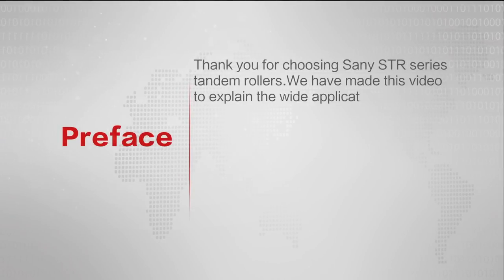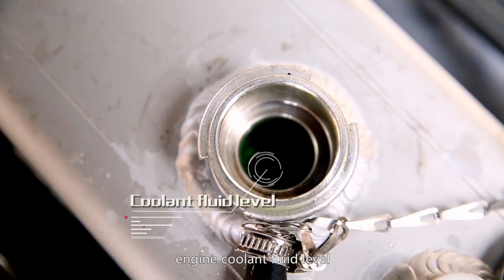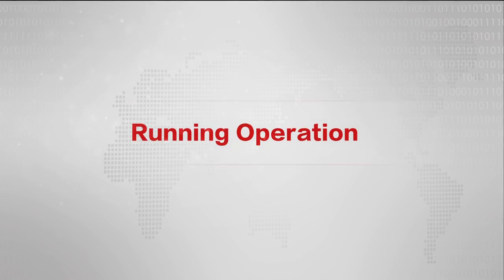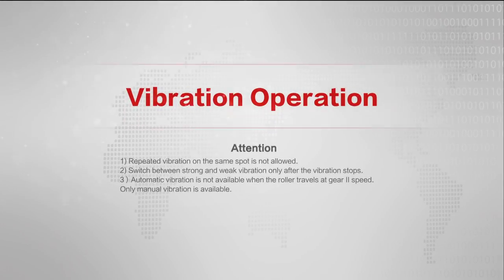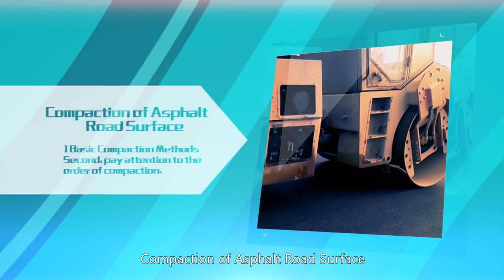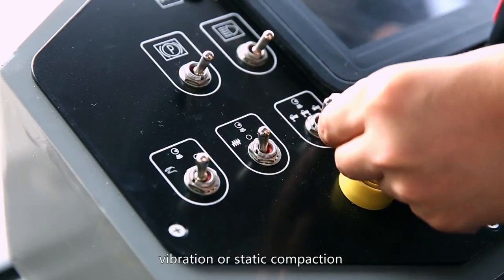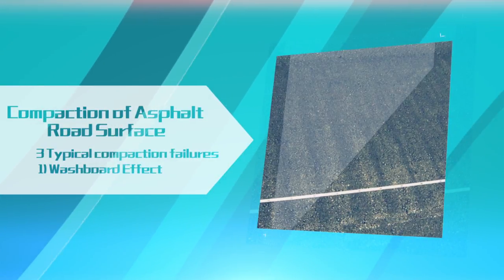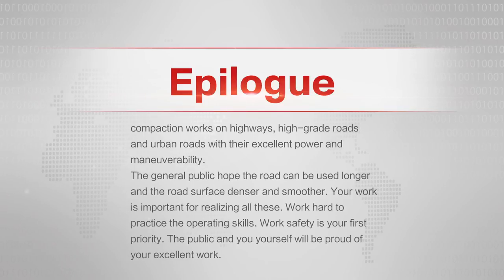SANY STR Series Tandem Roller Operation Instructions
Thank you for choosing SANY STR series tandem rollers. We have made this video to explain the wide application and operation tips to help you better understand and operate our products.
We believe the content in this film will help you operate our equipment in a safer and more efficient manner and obtain a faster and better return on investment.